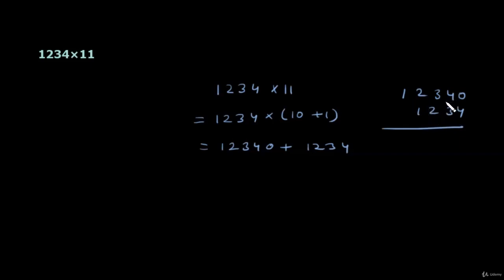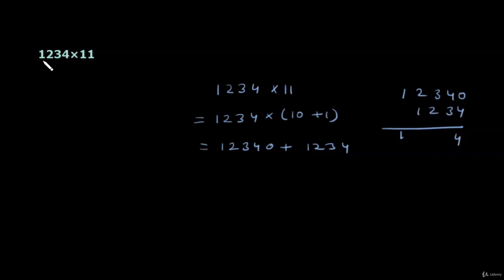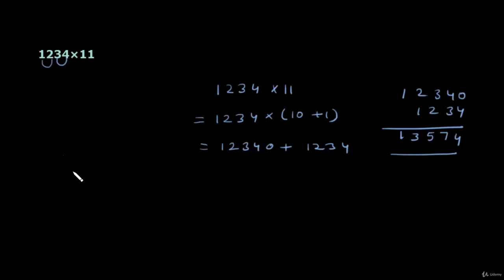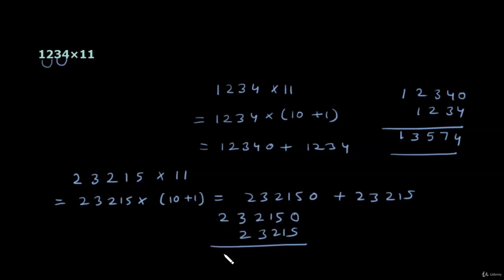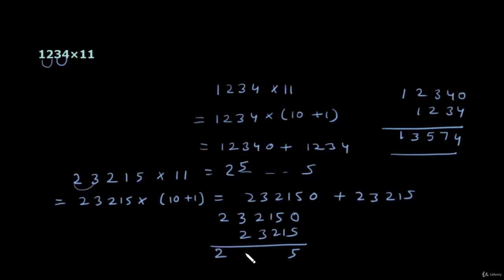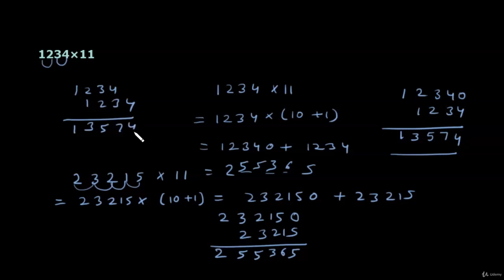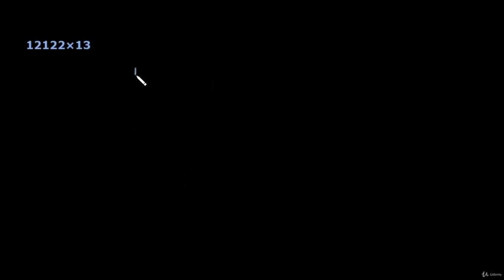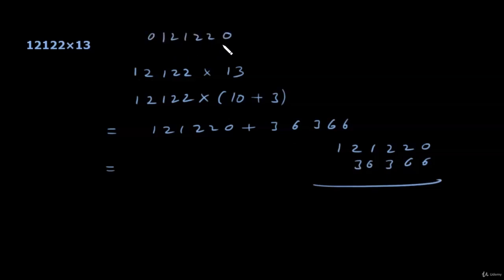4. Multiplying with 12,13,14,15 etc. Part 4